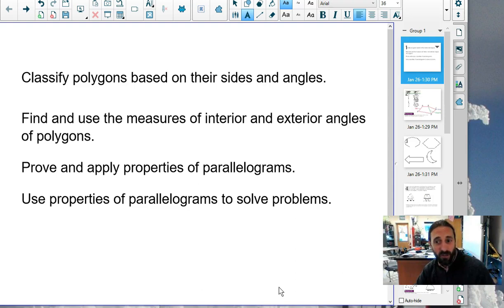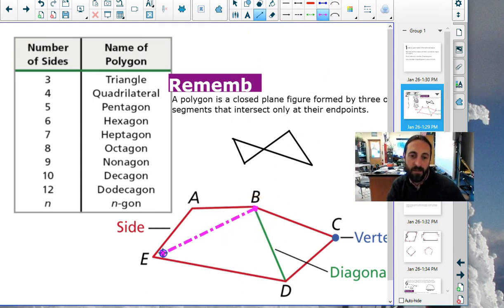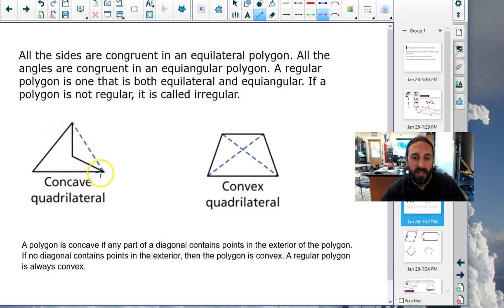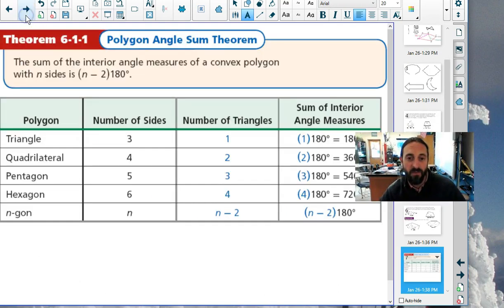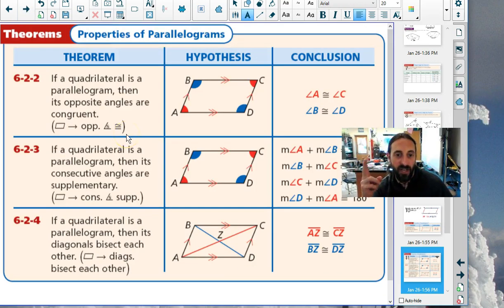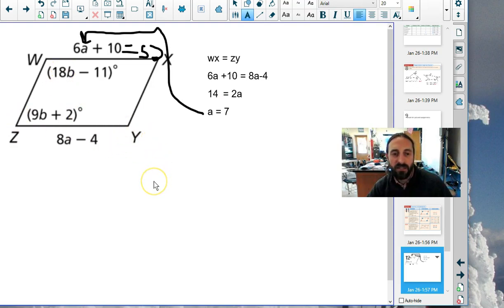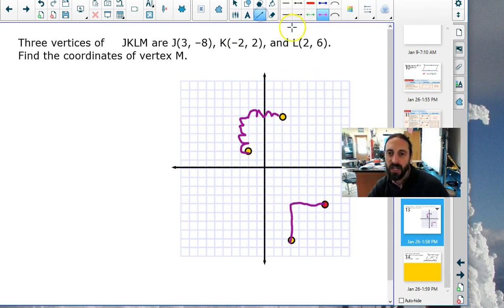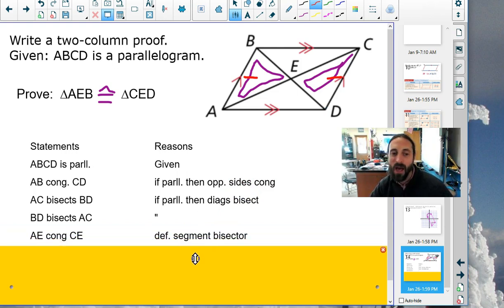Geo 6 1 & 6 2 Polygon Angles and Parallelograms